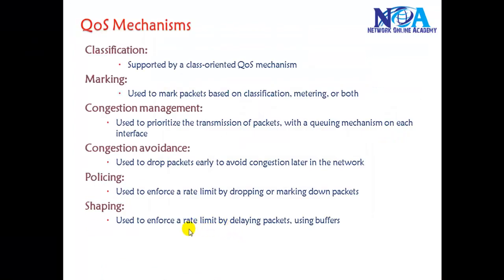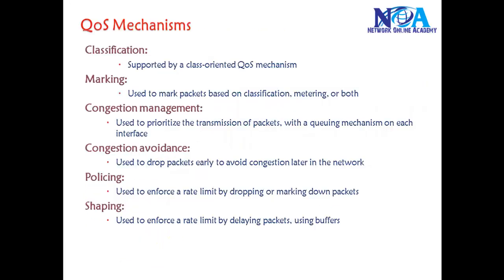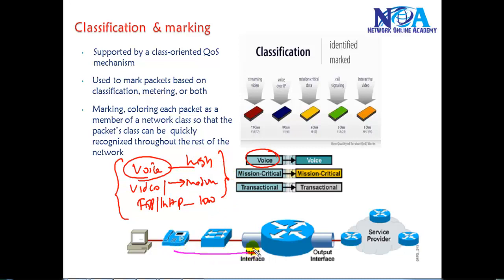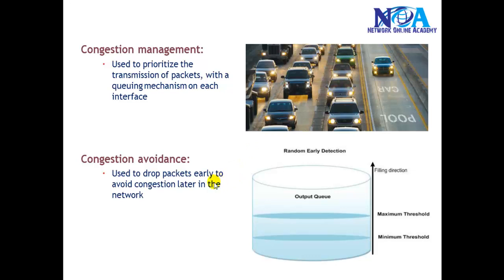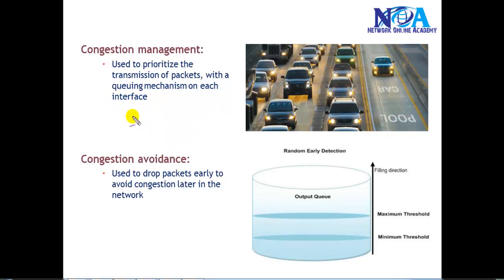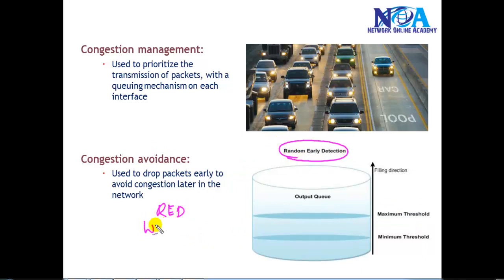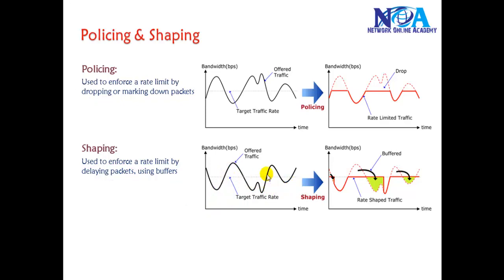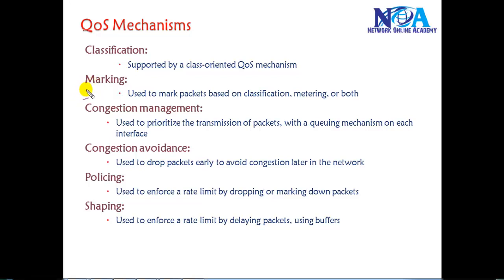"Exploring QoS Mechanisms: Enhancing Traffic Management and Network Performance"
Quality of Service (QoS) is a fundamental concept in networking that ensures optimal traffic management and improved network performance. In this video, Sikandar Shaik provides an in-depth explanation of various QoS mechanisms, their importance, and how they help prioritize network traffic effectively.

Topics Covered:
Introduction to Quality of Service (QoS)
Why QoS is essential for modern networks
Classification and Marking of network traffic
Traffic Policing vs. Traffic Shaping
Congestion Management techniques (Queuing Mechanisms)
Congestion Avoidance strategies
QoS tools used in real-world networking environments
Practical examples and configurations

With increasing network traffic and demand for high-performance applications, ensuring reliable data transmission is crucial. QoS mechanisms help in preventing congestion, reducing packet loss, and maintaining low latency for critical applications like VoIP, video conferencing, and real-time services.

This video breaks down complex QoS concepts into simple, easy-to-understand explanations with practical demonstrations. Whether you are a network engineer, IT professional, or a student preparing for Cisco certifications, this tutorial will help you gain a solid understanding of QoS strategies and implementation.

Network Engineers and IT Professionals
CCNA/CCNP Certification Aspirants
System Administrators managing enterprise networks
Anyone interested in learning QoS implementation and best practices